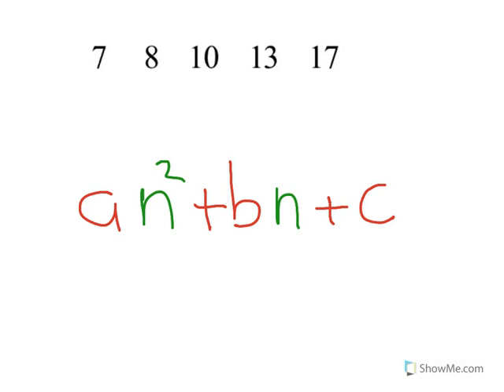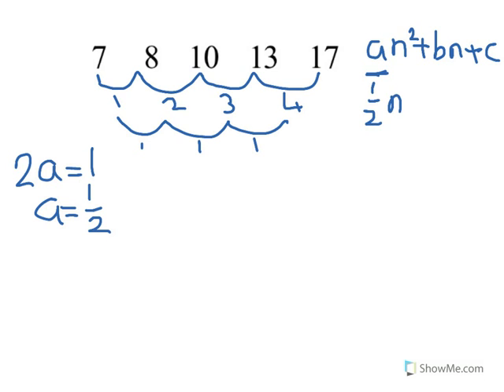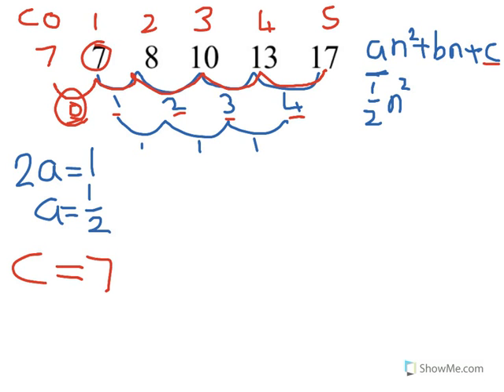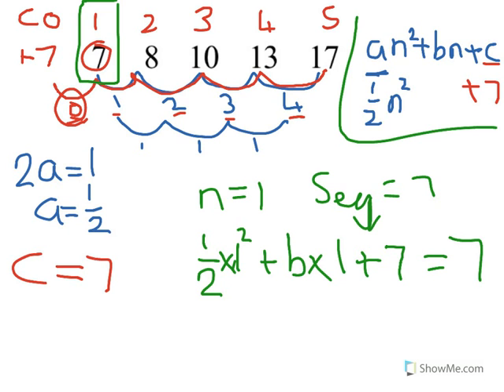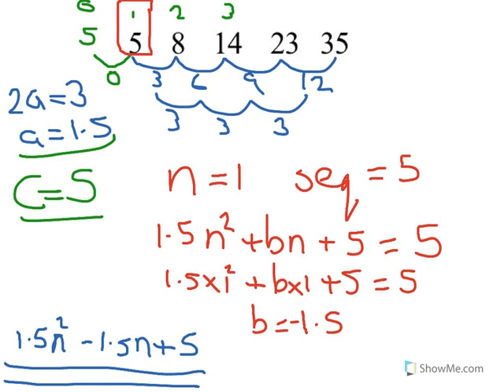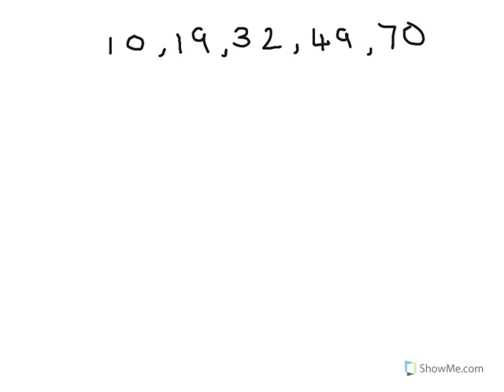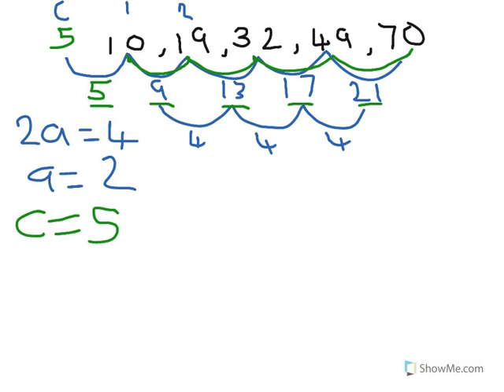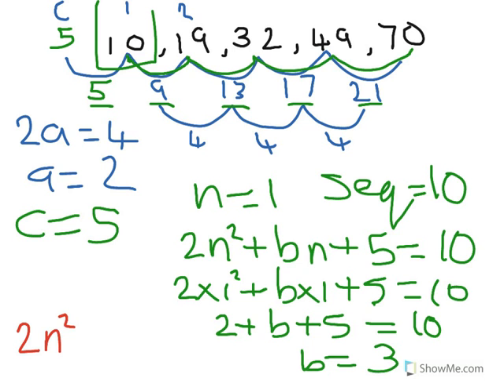Nth term of a Quadratic sequence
Examples and practice questions